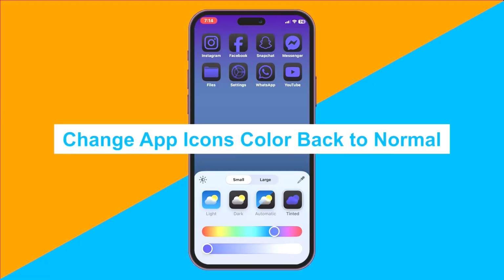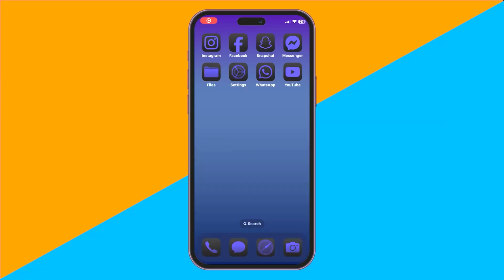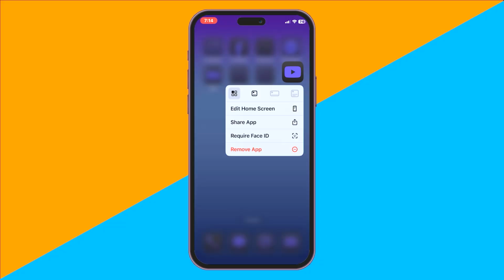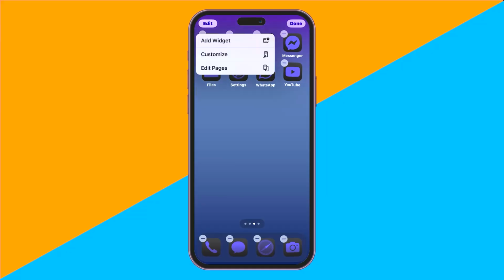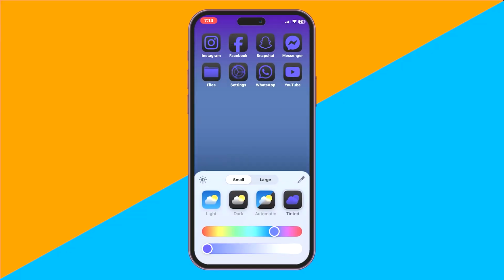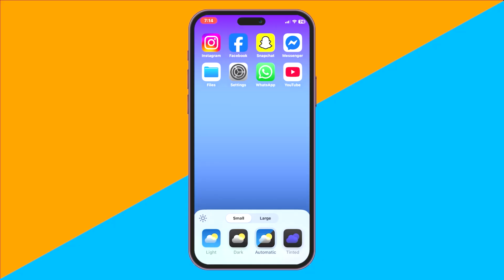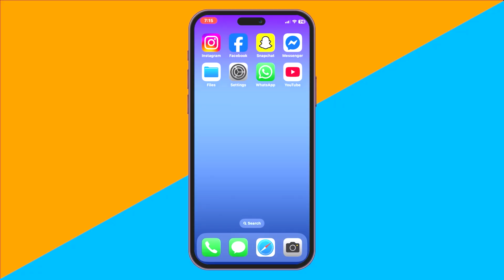How to Change App Icons Back to Normal on iPhone (Remove Color Tint)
Did your iPhone app icons suddenly change color or become tinted? 🎨📱

In this quick tutorial, I'll show you how to change your app icons back to their normal colors. You'll learn how to turn off the tinted icon style and restore the original app icon appearance.

🧠 What You'll Learn:
Change app icons back to normal
Remove color tint from app icons
Restore original app icon colors
Turn off tinted app icons
Customize your iPhone Home Screen
Fix changed app icon colors
⚡ Quick Steps

✔ Go to your iPhone Home Screen 📱
✔ Touch and hold an empty area until the apps start shaking
✔ Tap Edit
✔ Select Customize
✔ Choose Light or Automatic instead of Tinted
✔ Your app icons should return to their normal appearance ✅

💡 Bonus Tip

If your icons still look different, check whether Dark Mode is enabled. From the same Customize menu, selecting Light can restore the standard bright app icon appearance.

💡 Works on iPhone with supported iOS versions | Beginner-friendly | Updated for 2026